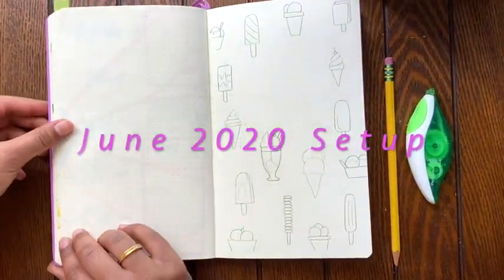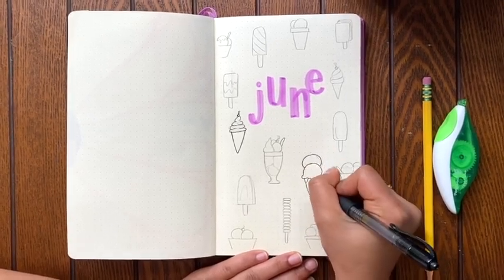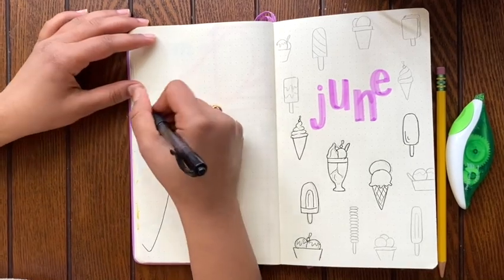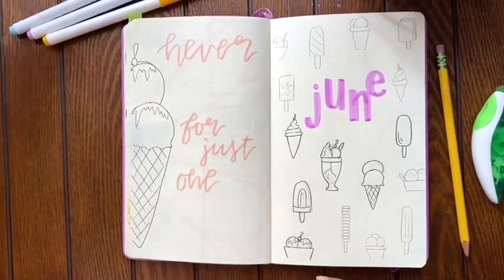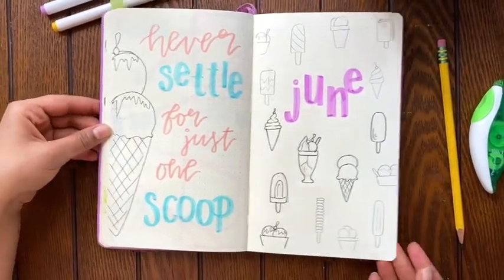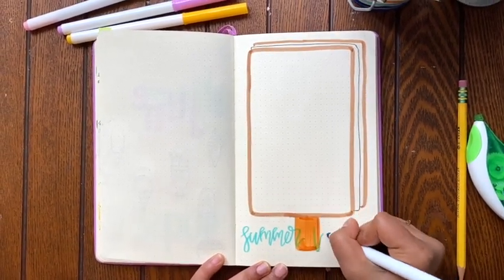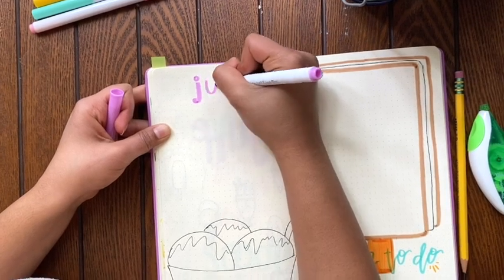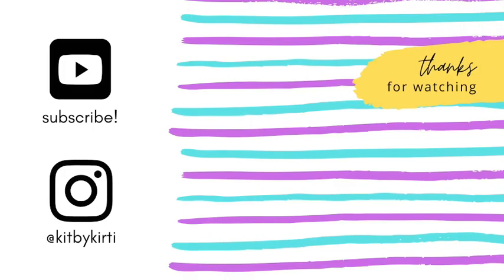June 2020 Bullet Journal Setup!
Hello, hope you enjoyed my June 2020 journal setup!

I’m still experimenting with my video production and content, so please leave your feedback in the comments!